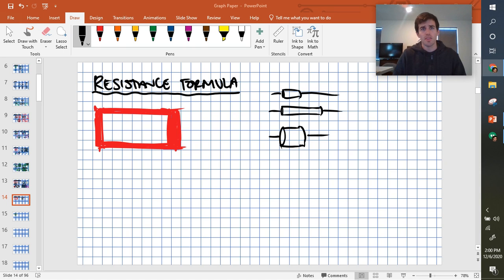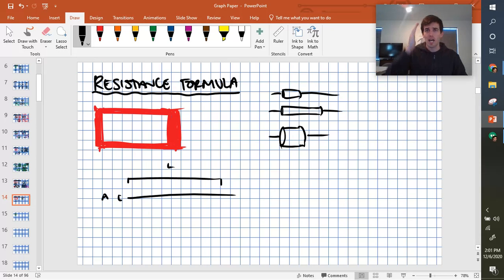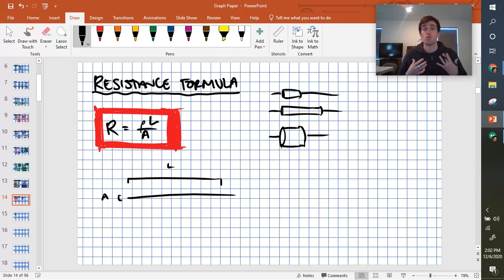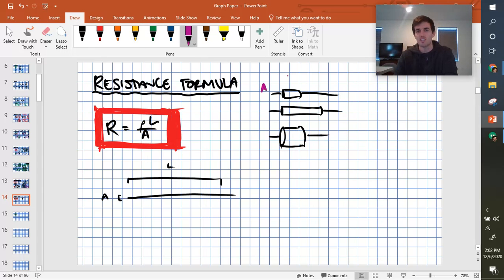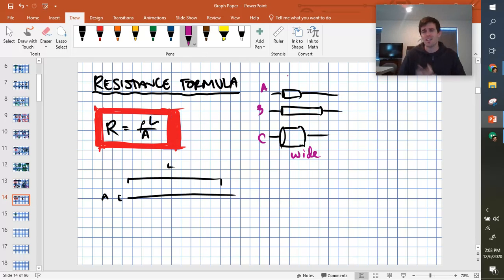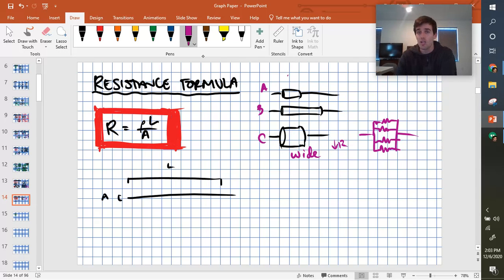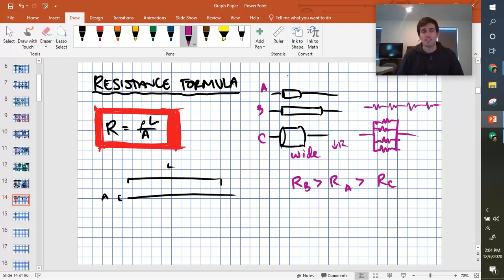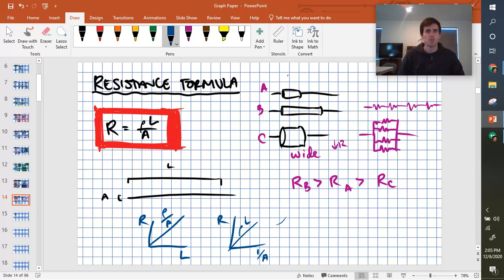Resistance of a Wire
The formula sheet includes a fairly niche equation used to find the resistance of a wire. This video explains the equation, some simple experiments that are used in these experiments, and explains how this equation is really just another version of our understanding of series and parallel resistors.